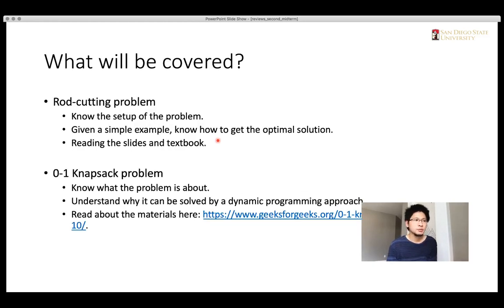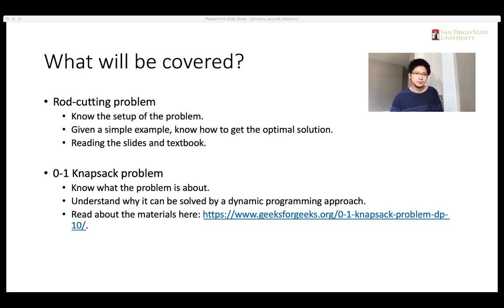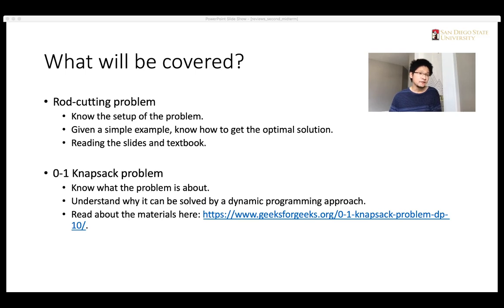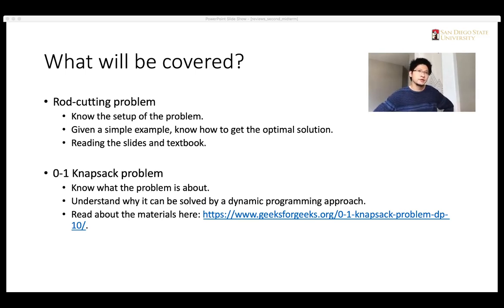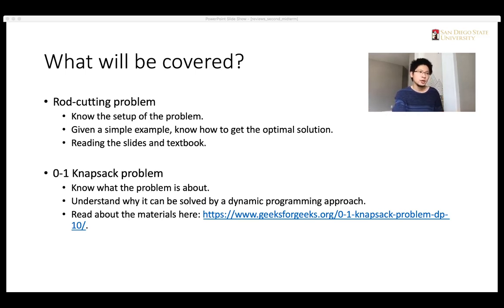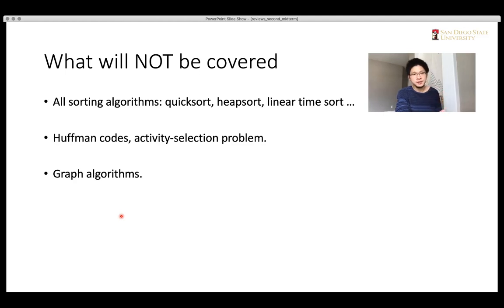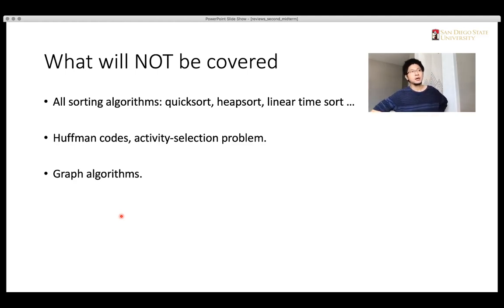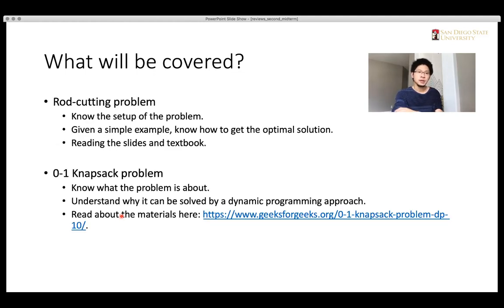Reviews for the Second Midterm Exam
What will and will not be covered in the second midterm exam.